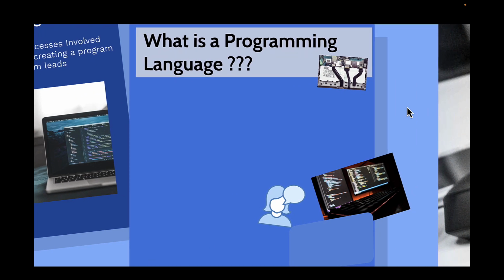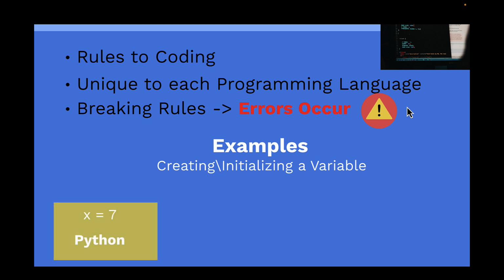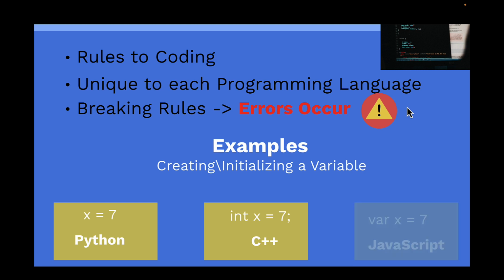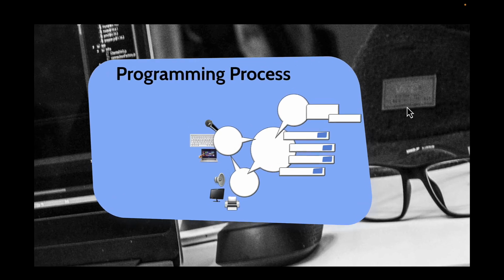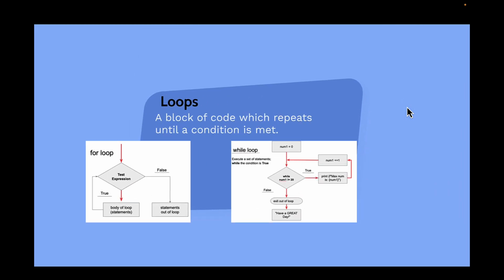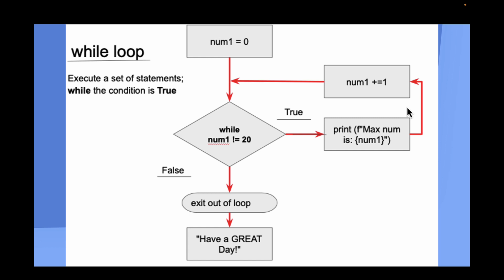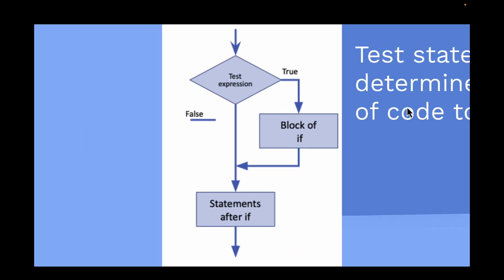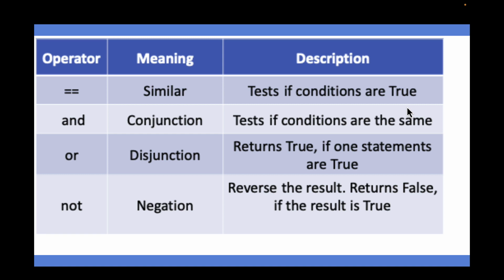the basics of Programming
Introduction to the basics of Programming